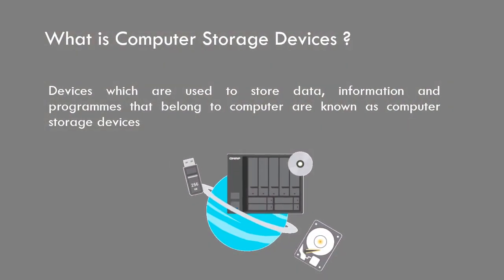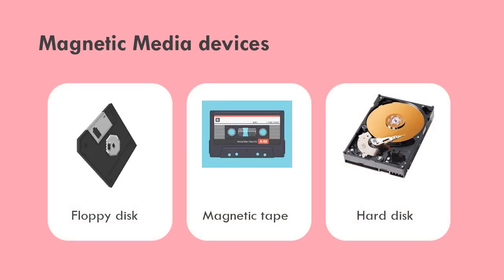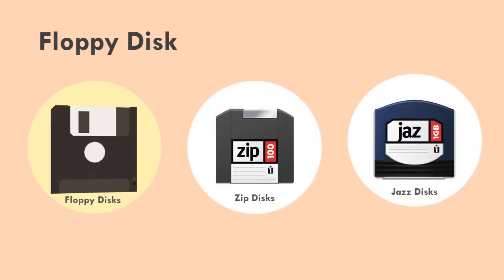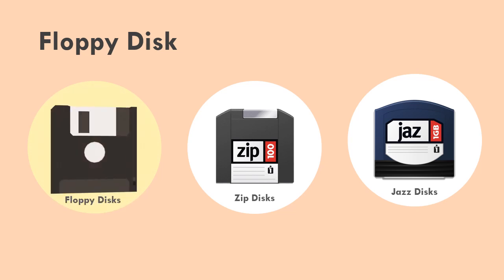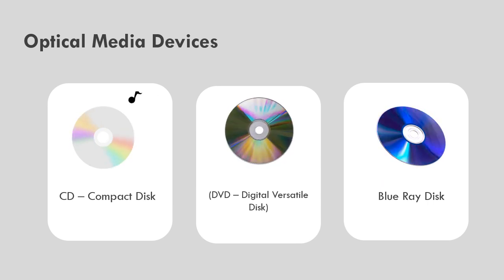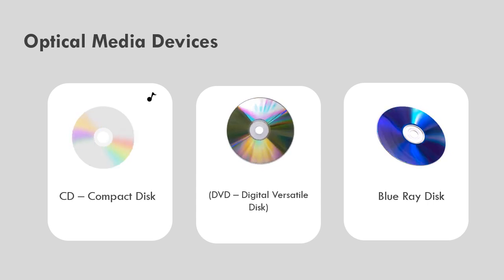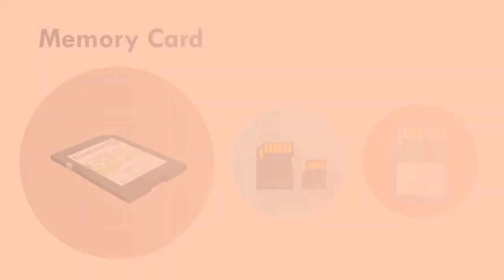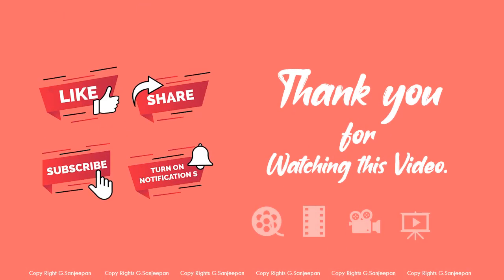Computer Storage Devices | ICT Education | Grade 7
I Create this ICT video lesson for Grade 7 English medium students. Its and Short Video for unit 02 computer storage devices.
more Videos Upload Soon.